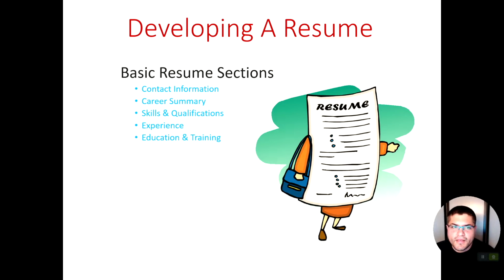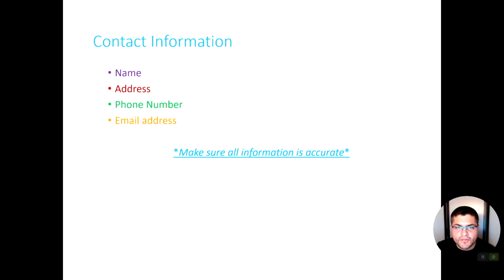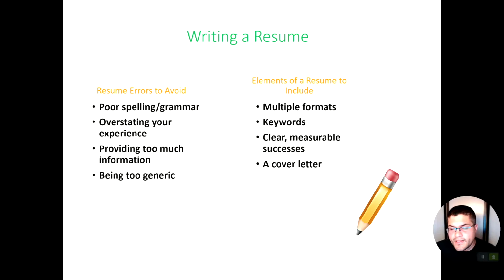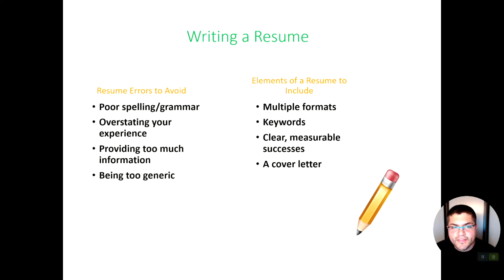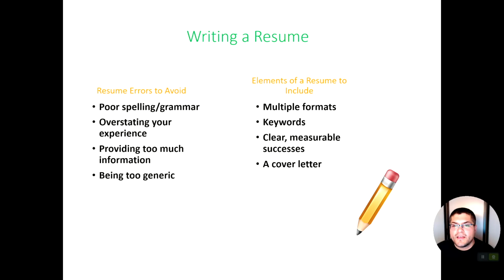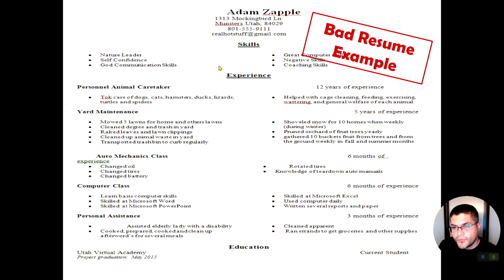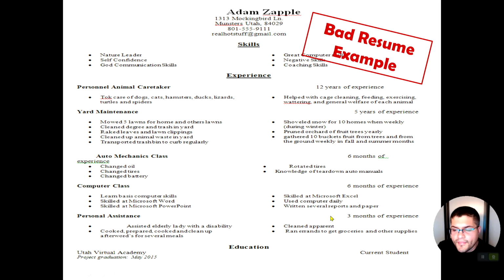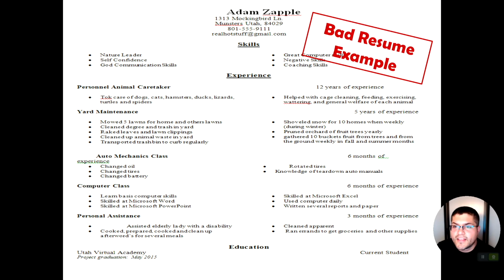WKPR500 V006 Presentation 4 Resume, References, and Cover Letter